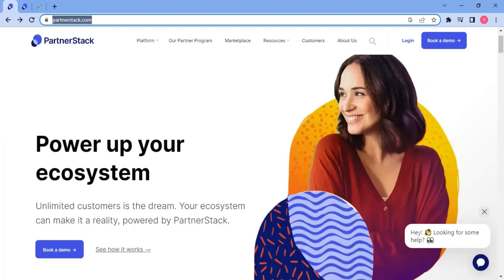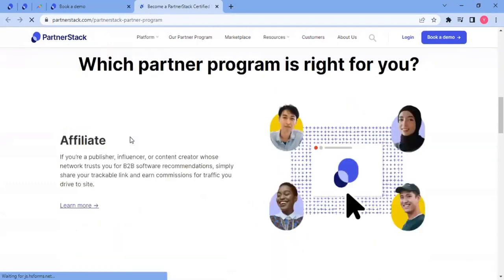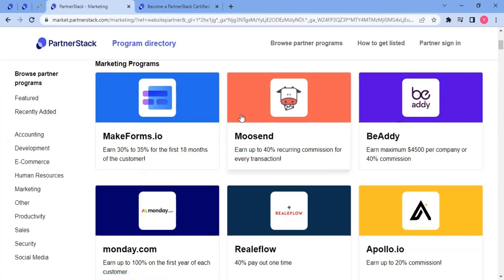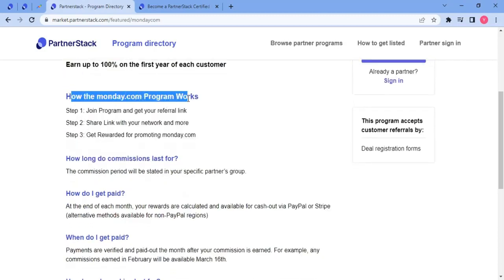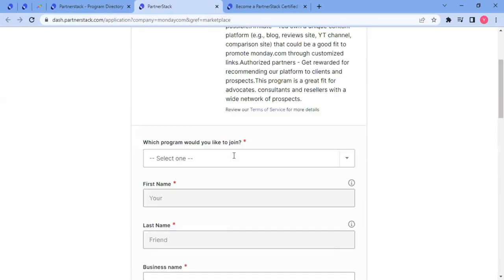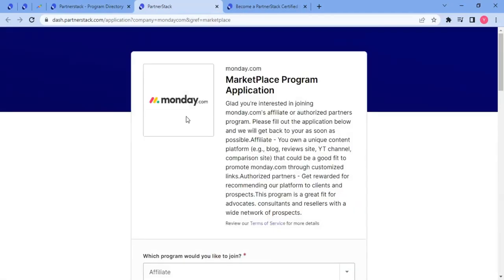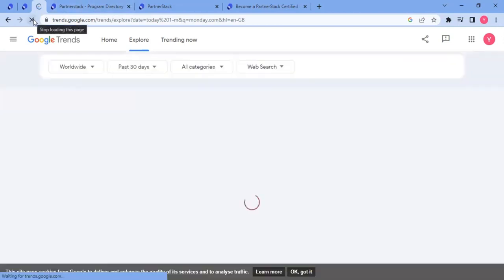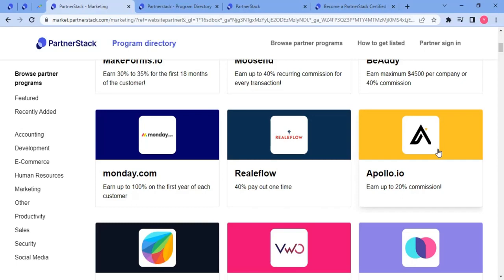How To Use PartnerStack For Beginners (Affiliate Tutorial)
Today we talk about How To Use PartnerStack For Beginners, so stay until the end of the video to see the full explanation.